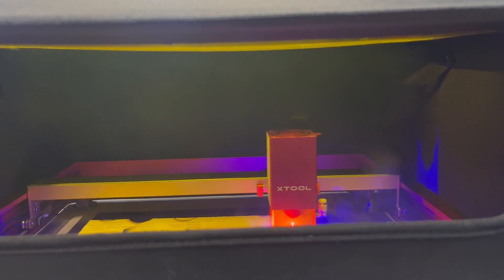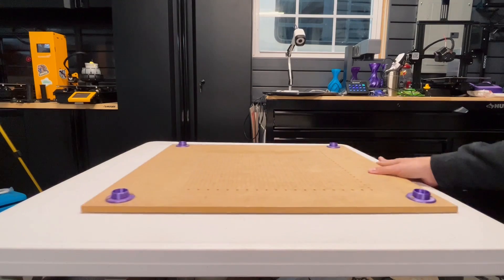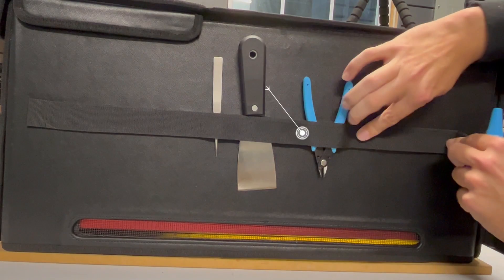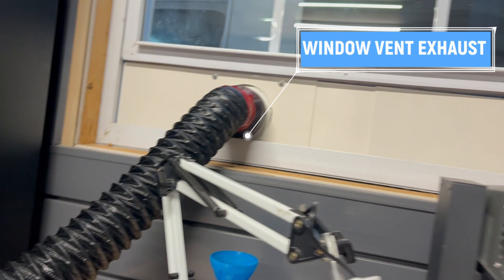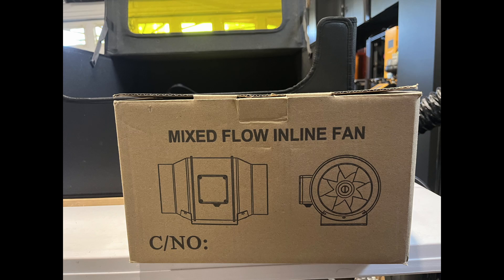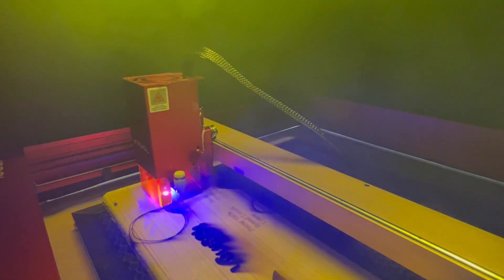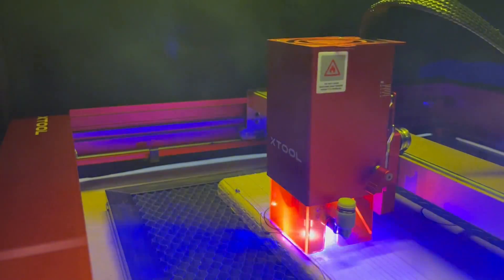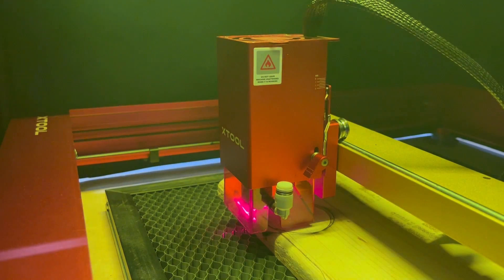xTOOL LASER ENCLOSURE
This is the @xToollaser Laser enclosure that is designed for the D1 and D1 Pro.  However, given its size it should be able to accommodate other laser engravers as well.

Size is 310*610*625mm.

* Suitable for xTool D1/D1 Pro and other laser engraving machines
* Exhaust Fan with hose
* Foldable & Most Portable Enclosure
* Fire-retardant
* Efficient Ventilation
* Protect your safety & health away from smog, noise, dust as well as
* pungent odor

Etsy Spoilboard \ Wasteboard -
3 Inch Duct Fan
Portable Air Conditioner Window Seal Plates Kit, Vertical AC Window Unit
4 Inches Louvered Dryer Vent Cover